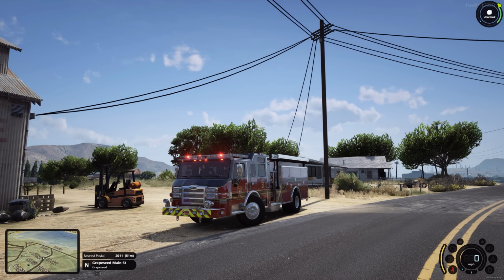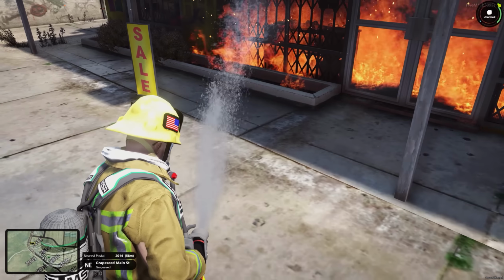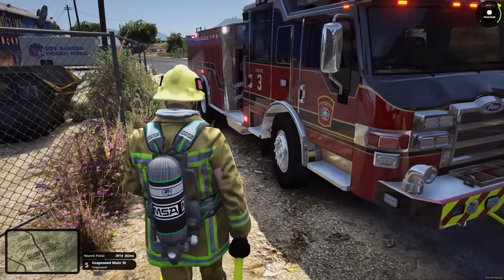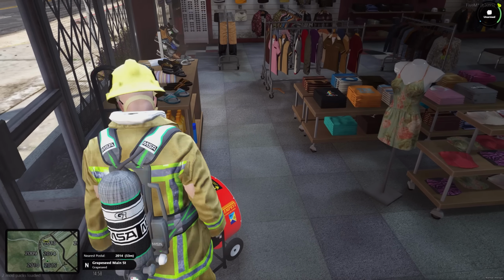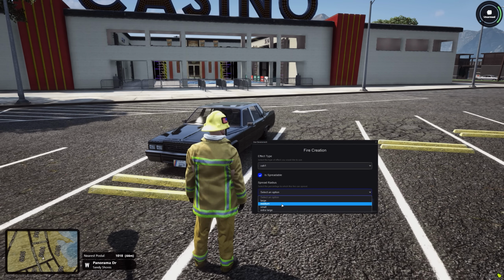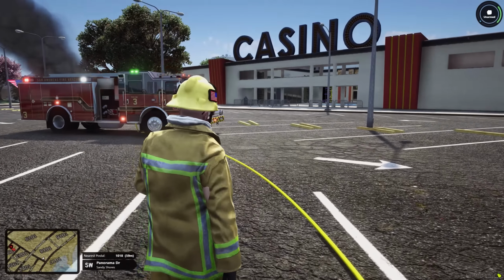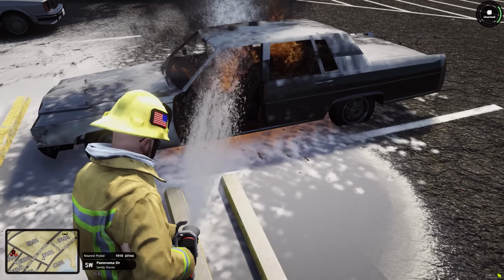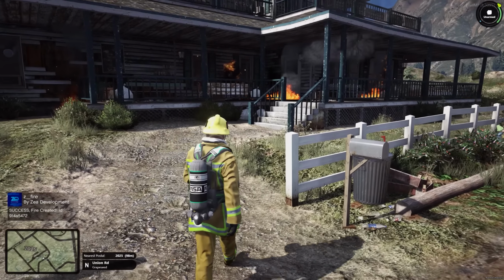NEW Fire Script That Will Change Your FiveM Experience!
First look at a new fire hose and fire script that is coming to FiveM by Zea Development! Big thanks to @zeadevelopment5449 for sending me a early preview of what we can expect. Check out Zea's scripts linked below!